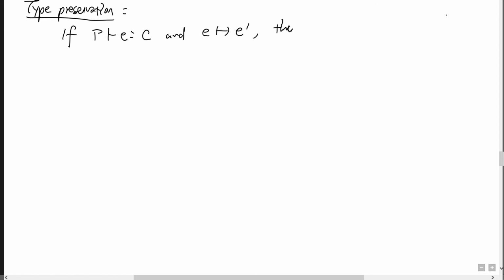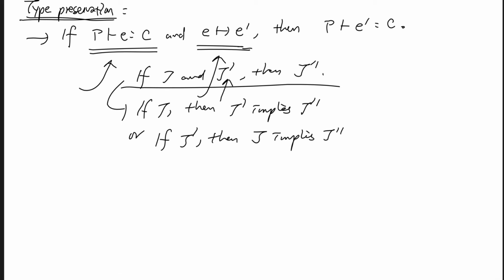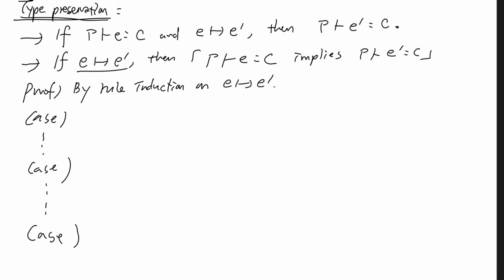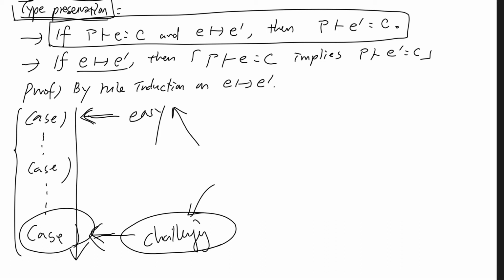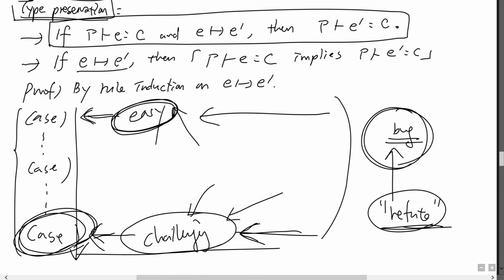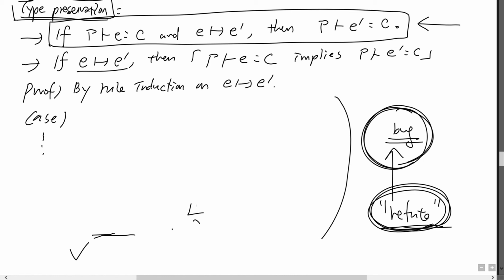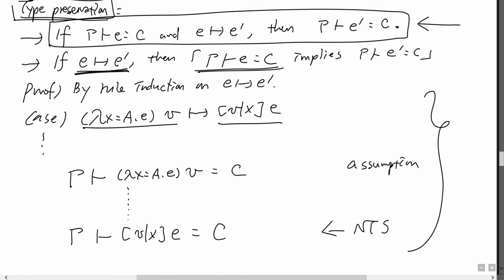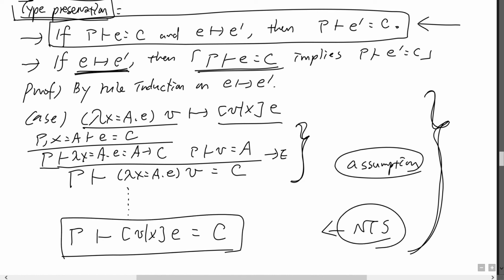cs321 type safety 3